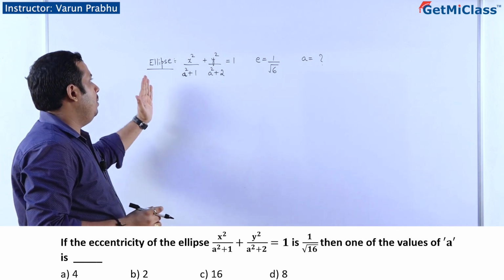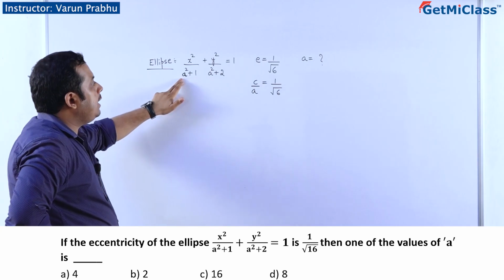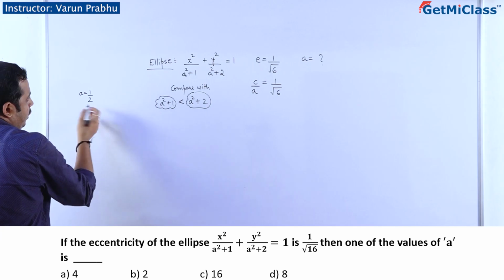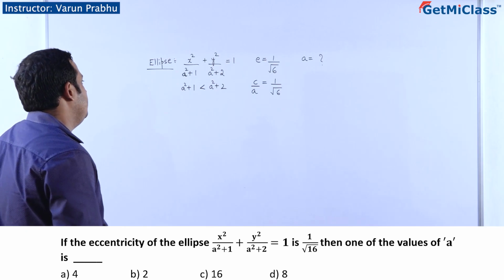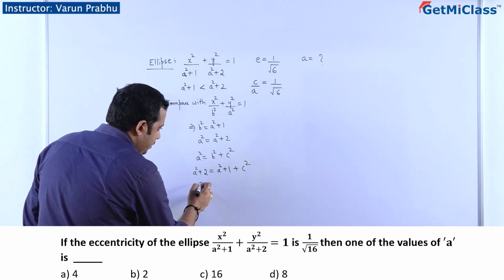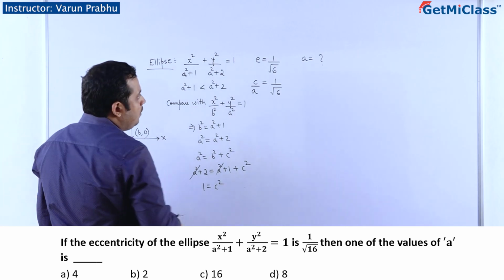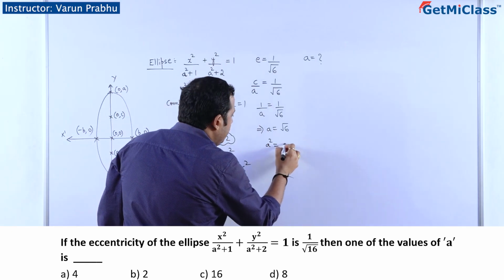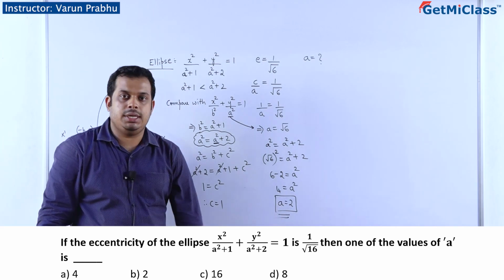Ellipses and Eccentricity Explained in Simple KCET 11th Mathematics 2D Geometry Conics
Solving ellipse problems step by step, find eccentricity for given value of 'a'. Which one is correct? Test your knowledge with this example.